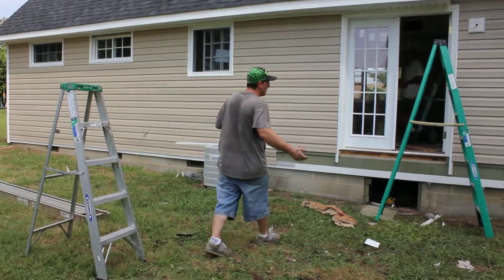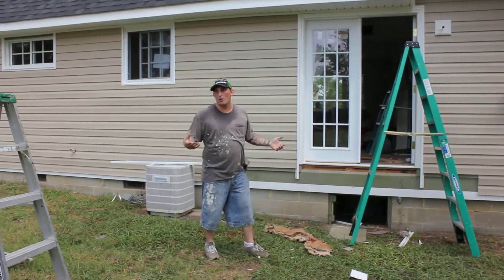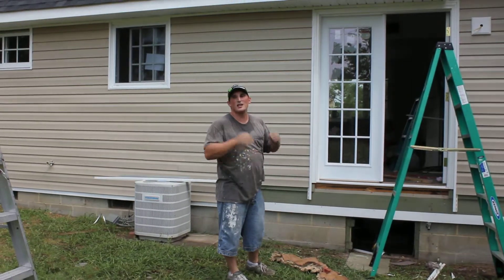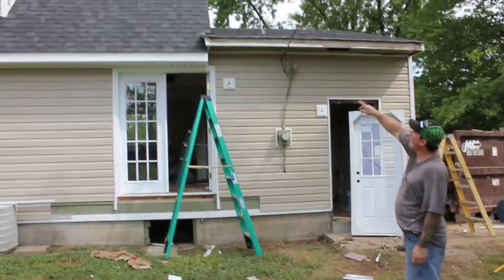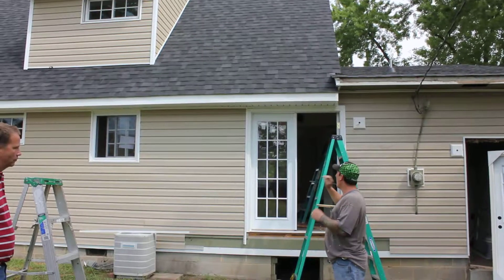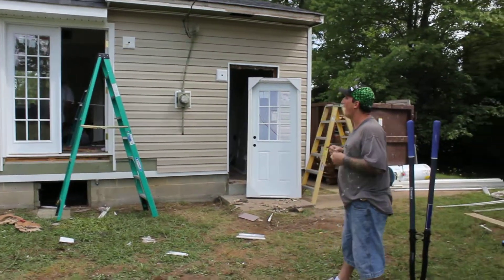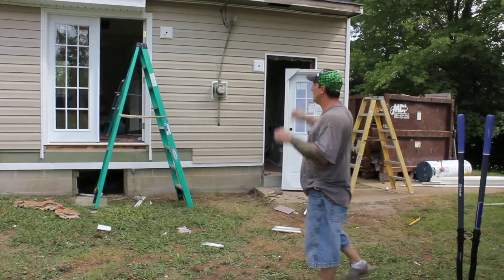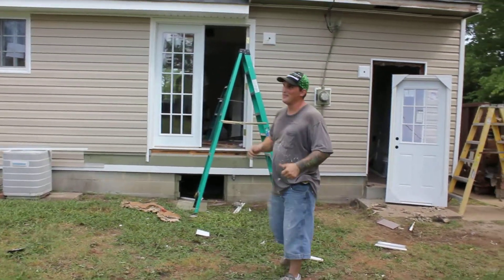Creating New Outdoor Space and Tieing It into the Indoor Space Is Explained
Our contractor Mike explains reasons to improve outdoor living space and creating a nice flow from the inside to the outside of a house.
Comments and sharing of this video are always appreciated.